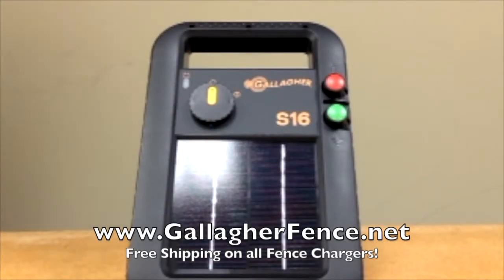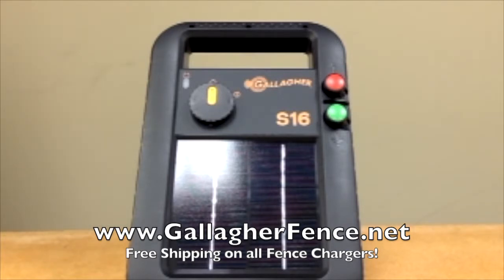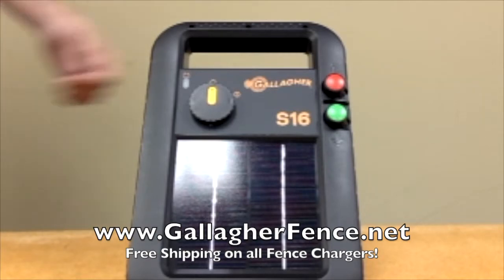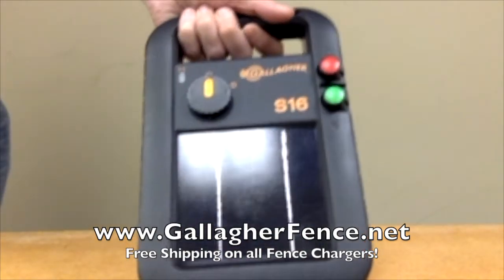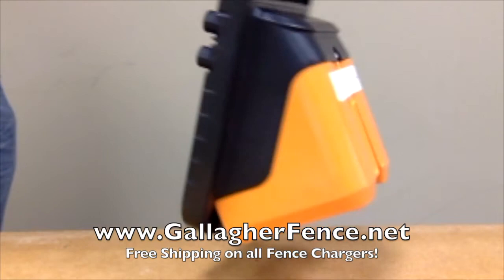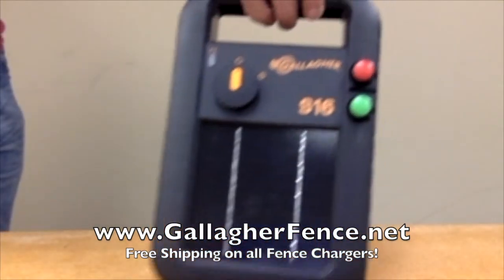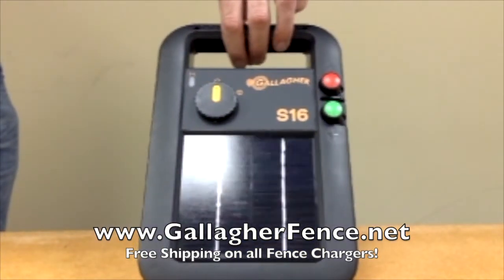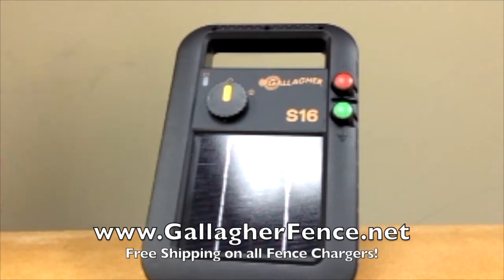Gallagher S16 Solar Fence Energizer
Information on the brand new Gallagher S16. to get your S16 today!